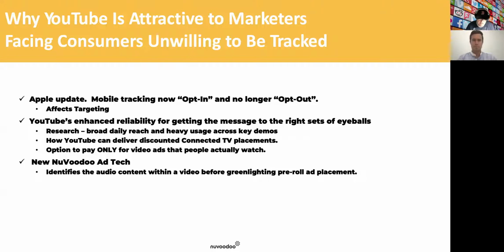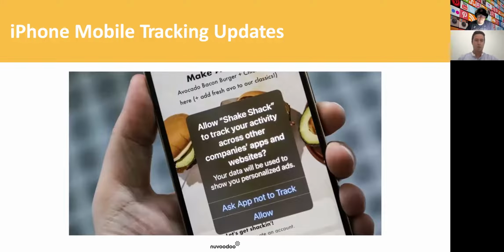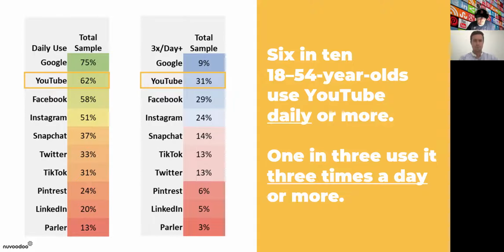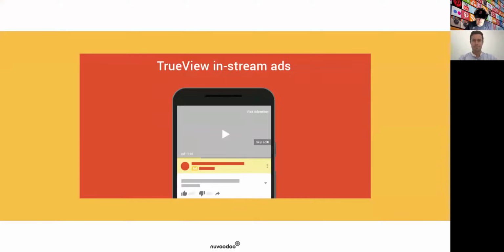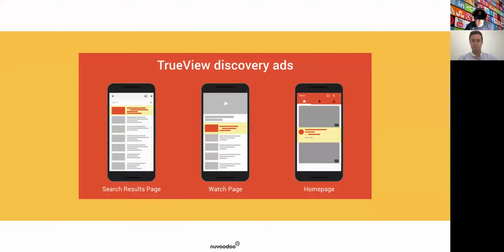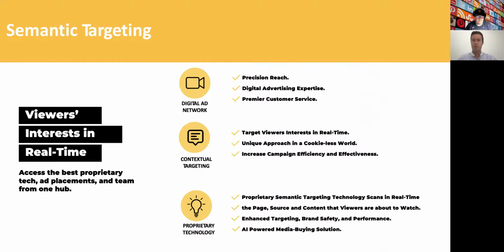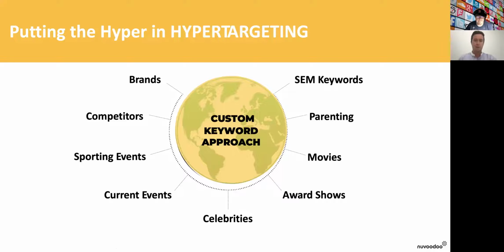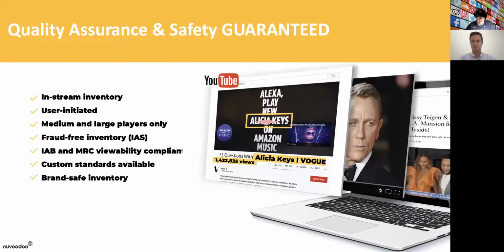Solutions for Marketing to an Increasingly Tracking-Adverse Consumer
How YouTube and powerful new NuVoodoo ad tech allows your video ads to reach EXACTLY the right type of prospect, with no wasted impressions and despite consumers opting out of ad-tracking.